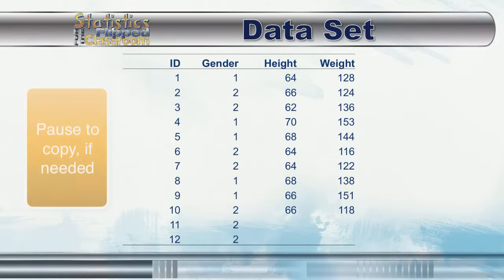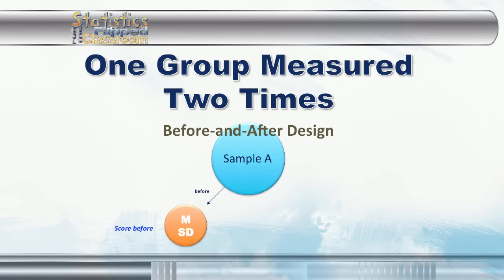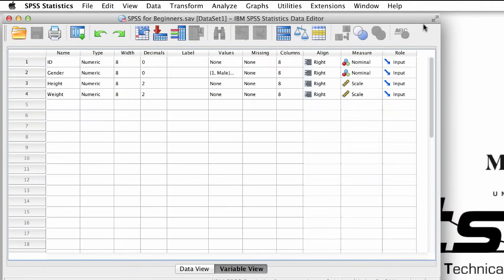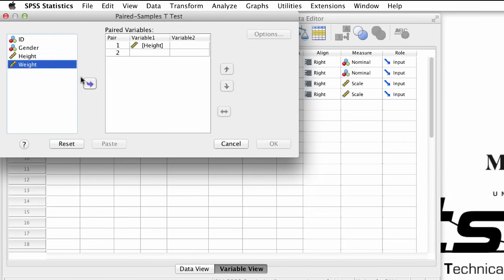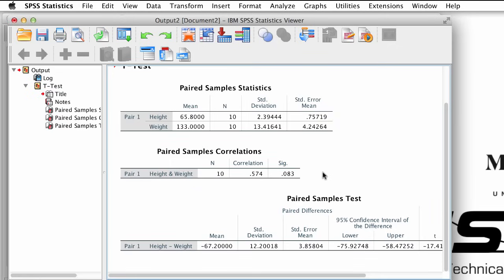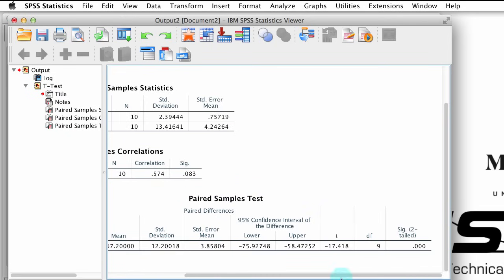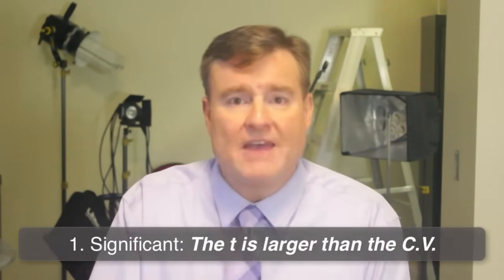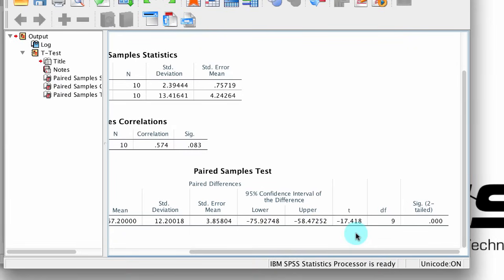06 Paired Samples t-Tests in SPSS – SPSS for Beginners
You use a paired samples t test in two research designs. One, you conduct a study with a before-and-after design, in which you measure the same sample at two different times with a treatment in between. Two, you have paired participants, such as a study of twin pairs, matched samples, or even puppy siblings from the same litters (see the extended video below). This test is variously called “repeated measures t test,” “repeated t test,” “paired t test,” or “paired samples t test.” All of them use the “within subjects” design. In this video, you will also learn about how to interpret the output of this test.

This video uses a dataset we create in the first video of the series and SPSS version 24

Link to a Google Drive folder with all of the files that I use in the videos including spreadsheets, and the Bear Handout. As I add new files, they will appear here, as well.

Permissions: Statistics instructors, you are granted permission to link to this video and all videos on this channel for teaching introductory statistics. If you use them, I would love to hear about where they are being used so I can document for professional service. – Dr. Daniel